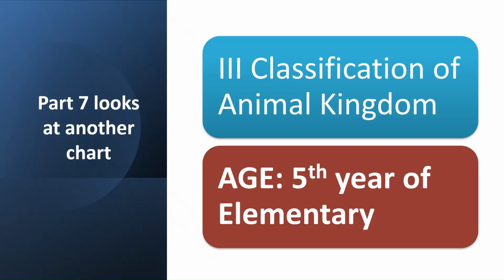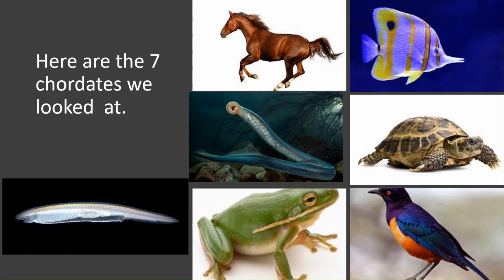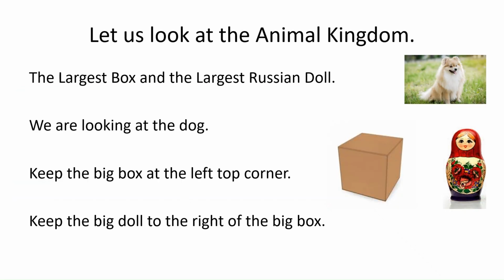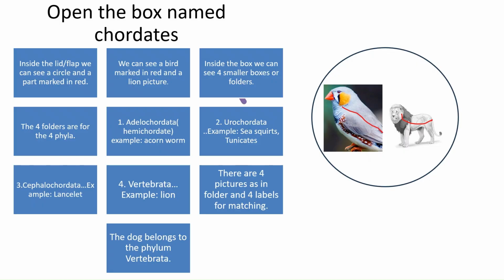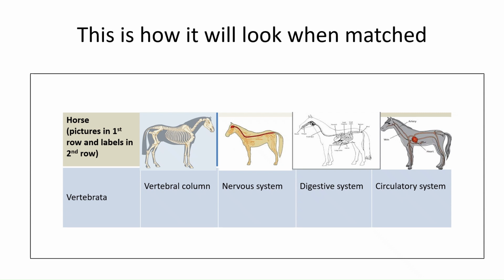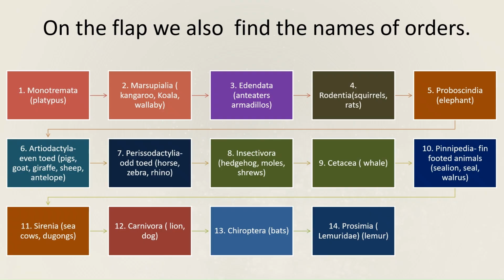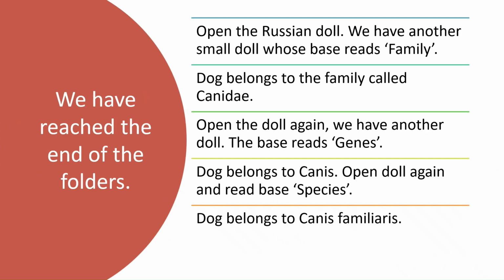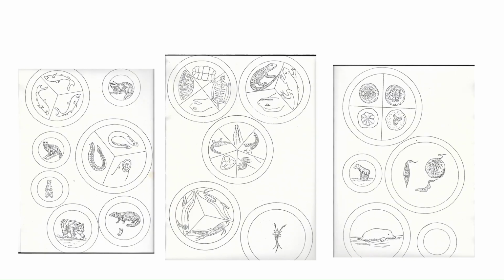Ep 53 Zoology III Classification of Animal Kingdom deals with the organisation of Animal Kingdom.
The 3rd classification of the aniaml kingdom leads the child to more detailed classification of animals. We will look at how the animal kingdom is organised. We will look at division, phylum, class, order, family, genes, species and breed. The Chinese boxes and the Russian dolls are used for the presentations, which helps the child understand the organisation of the animal kingdom. This video looks at the first of the three presentations. This leads to research of any animal.